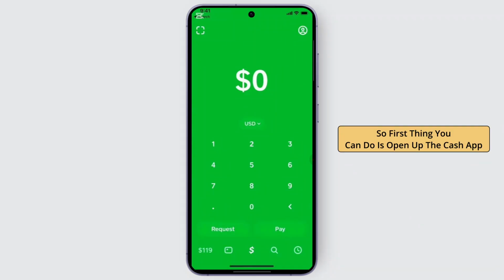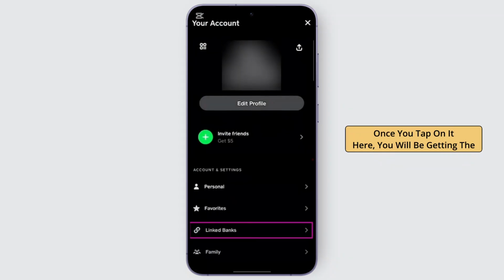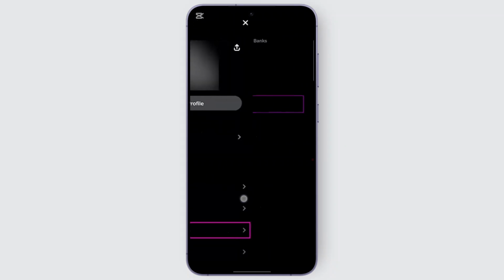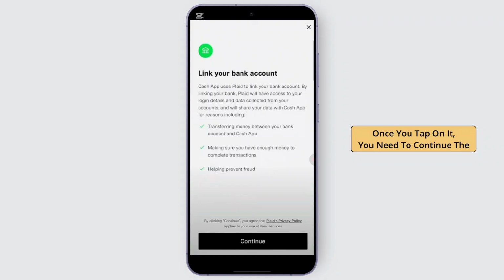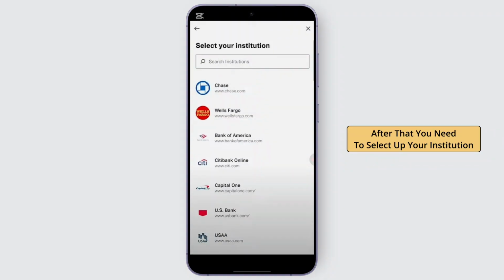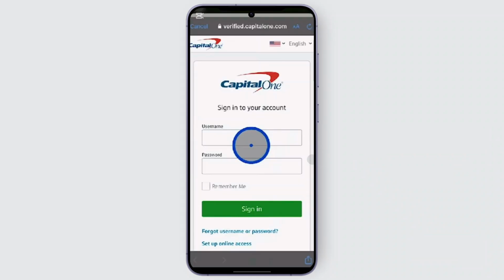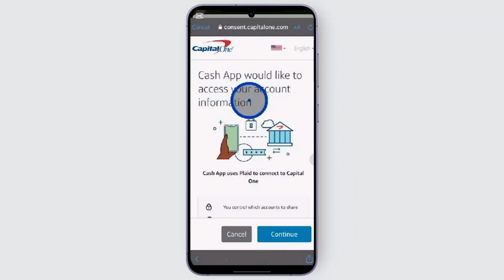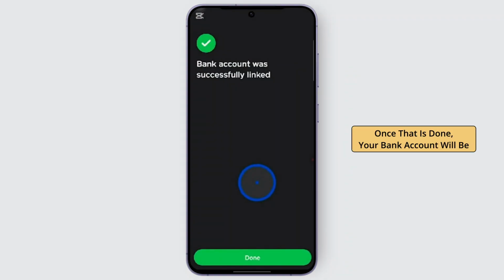How to Link Bank Account to Cash App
Want to link your bank account to Cash App for easy transfers and faster payments? This video will guide you through the steps on how to link your bank account to Cash App quickly and securely. Whether you're asking, "How do I connect my bank to Cash App?" or need help with the linking process, this tutorial covers it all. Learn how to set up your bank with Cash App and enjoy seamless money management. Watch now to see how you can link your bank account to Cash App today!

Timestamps:
00:00 How to Link Bank Account to Cash App
00:10 How Do I Connect My Bank to Cash App?